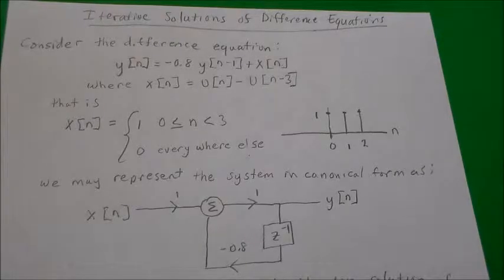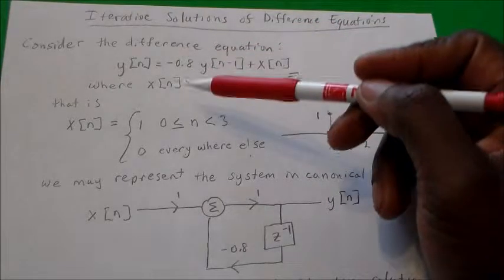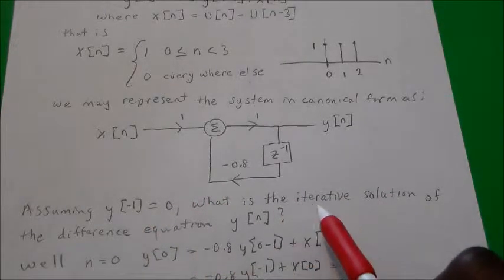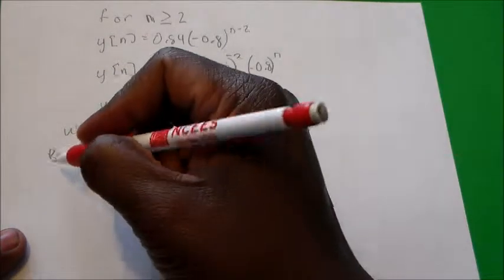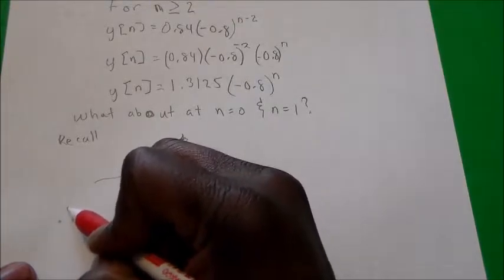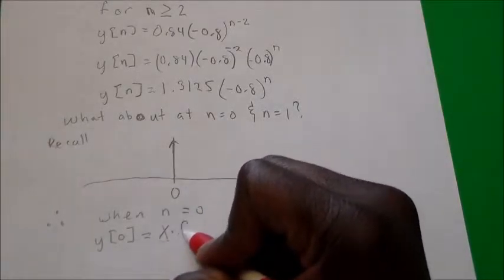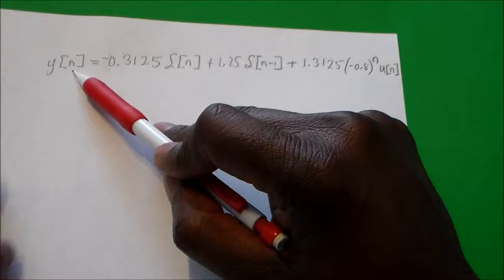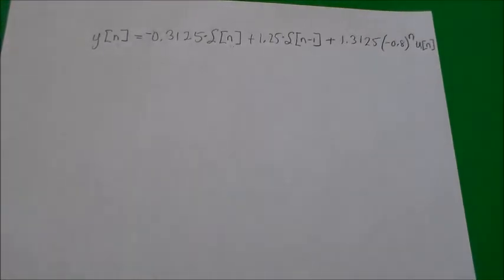Iterative Solution of Difference Equation (Part 2 of 2)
In this video I find an iterative solution of a difference equation.